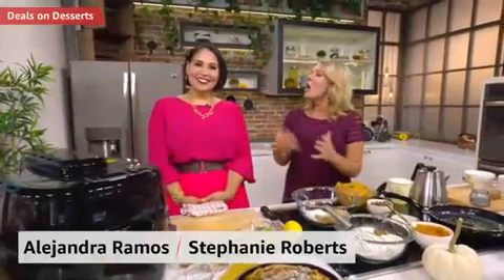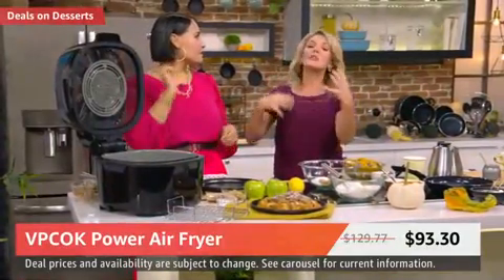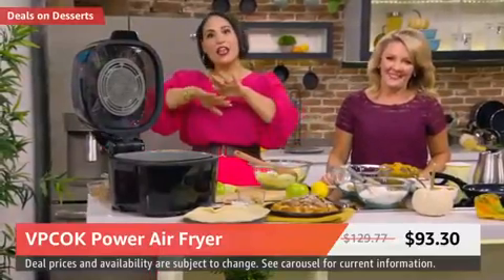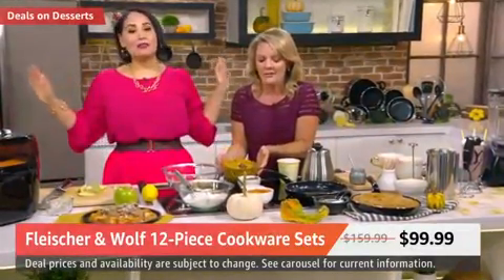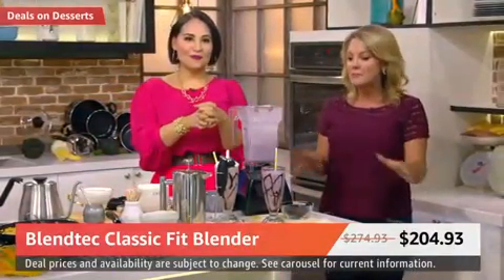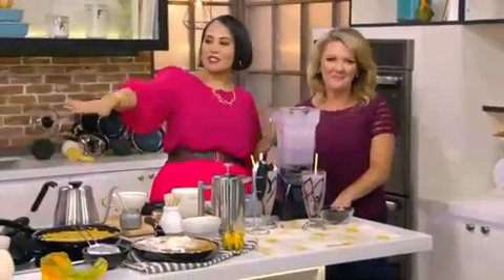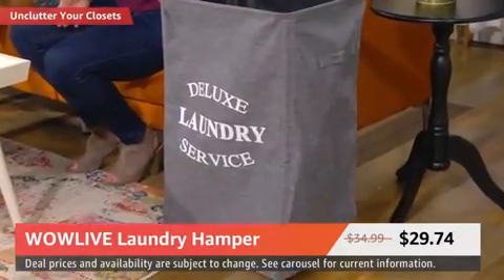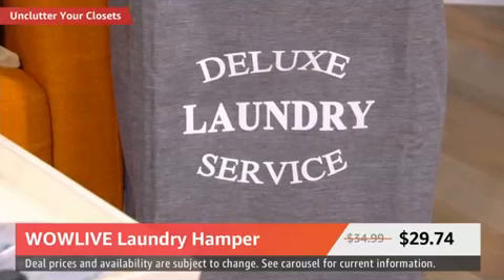Today's Deals - Amazon Live 02-10-19 stream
Get exclusive access handpicked discount offers with AmazonLives's TodaysDeals. Items featured in this edition include
Chef Knife 8 Inch,SHAN ZU Pro German High Carbon Stainless Steel Kitchen Knives
6275 Great Northern Popcorn Company Popkin Hot Air Popper Healthy And Fun Treat Red
1273 Great Northern Popcorn 50 Movie Theater Popcorn Bucket 85 Ounce (OZ)